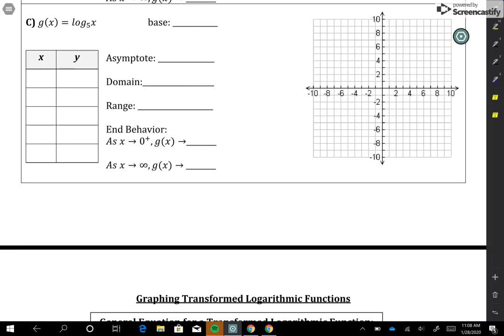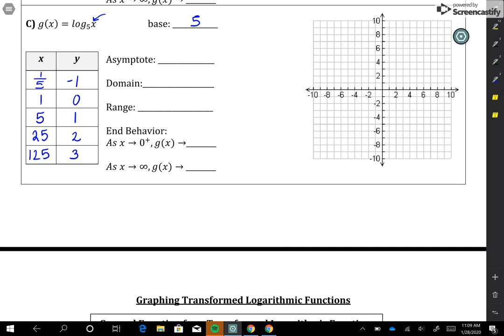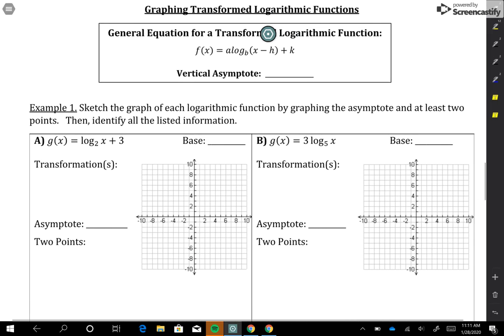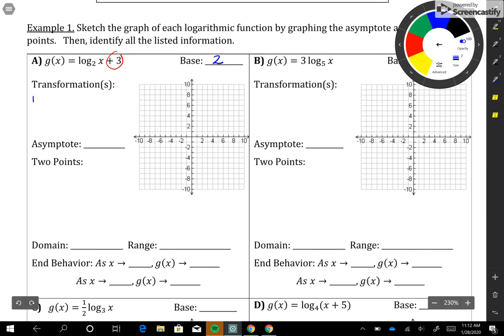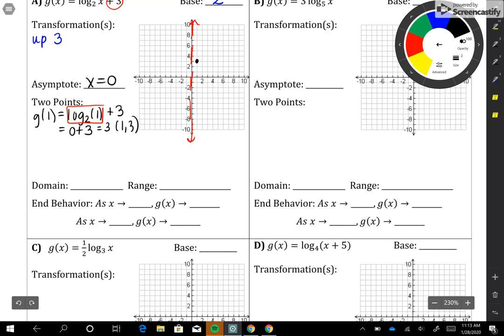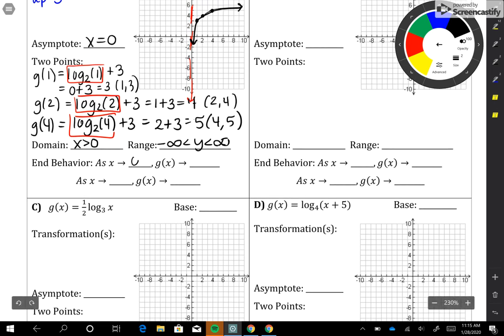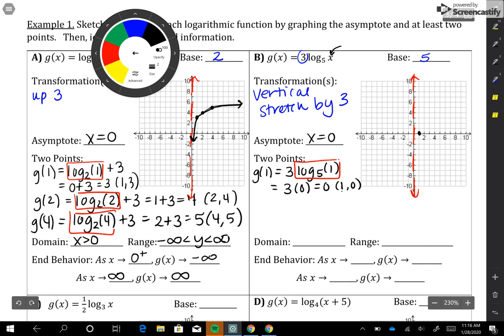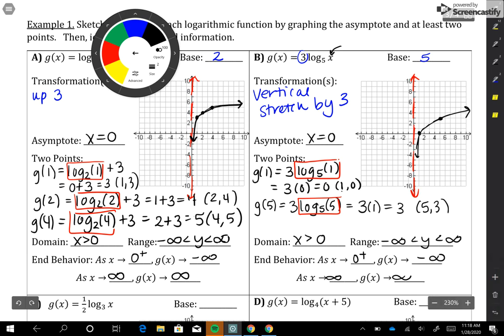6.4 Transformations of Logarithmic Functions